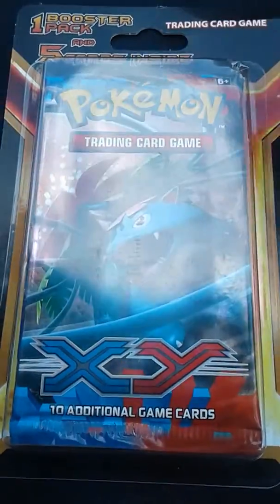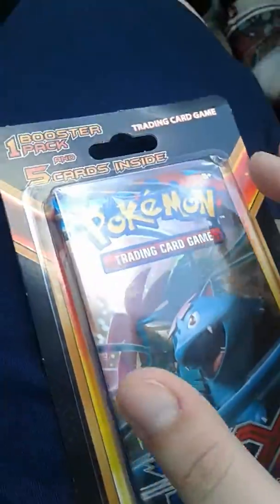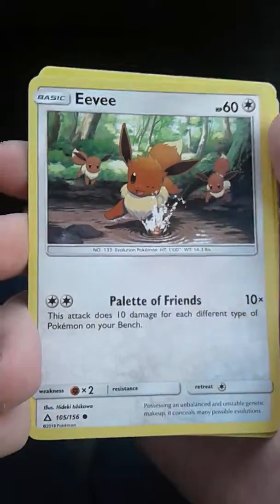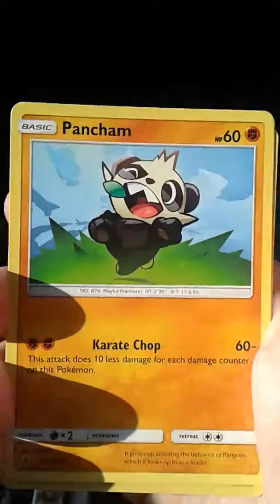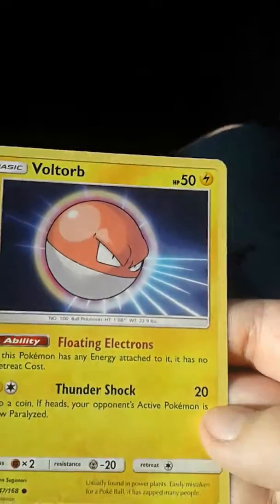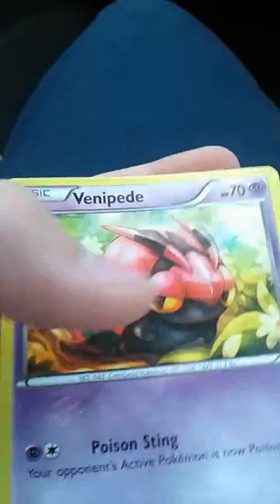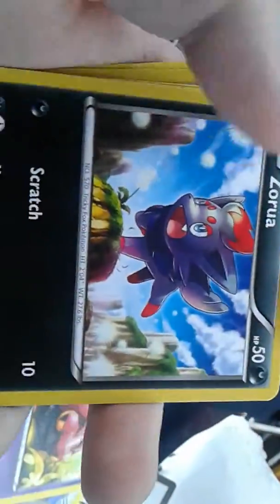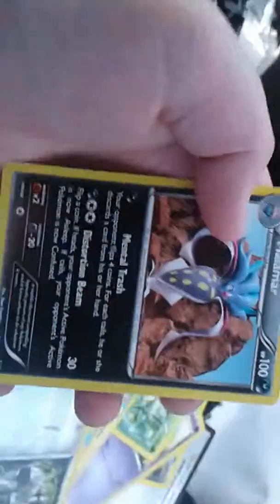Opening up xy blister pack